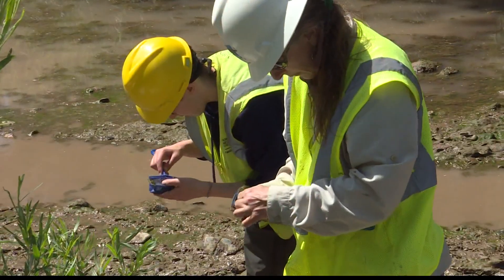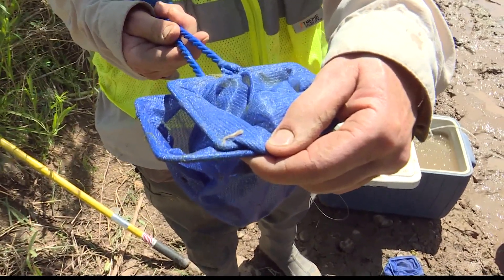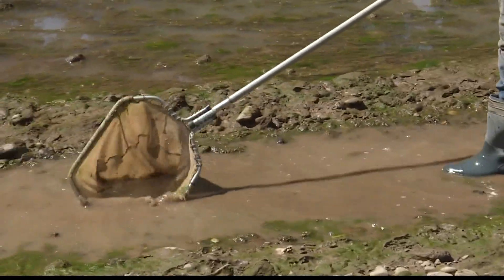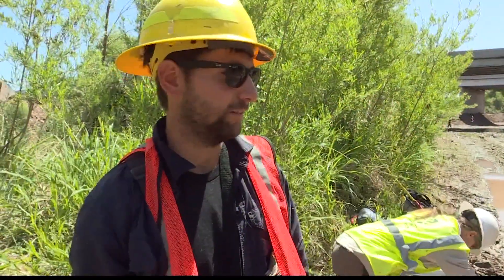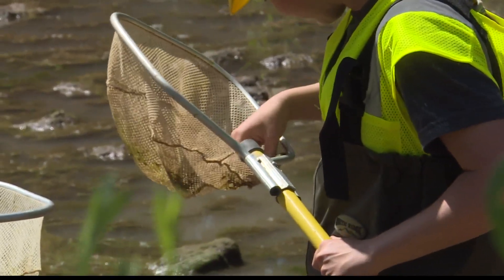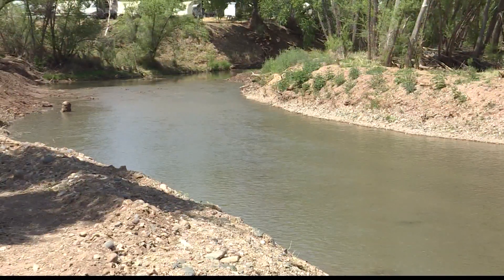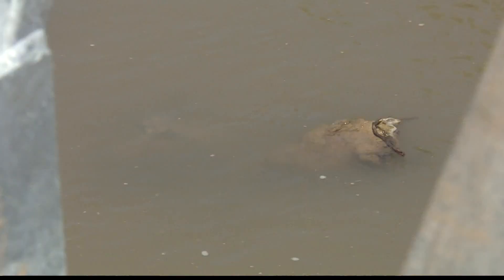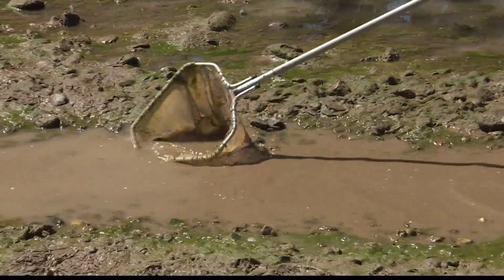NAU researchers working to protect Verde River ecosystem from I-17 construction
You may see some construction onI-17 near Camp Verde in the coming weeks. What you can't see is a team of scientists working to protect the fragile ecosystem.